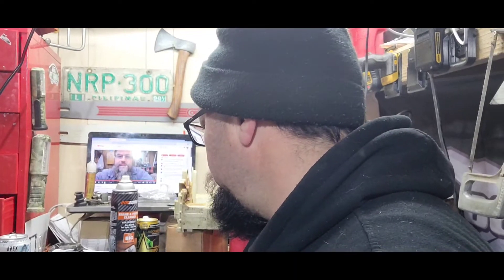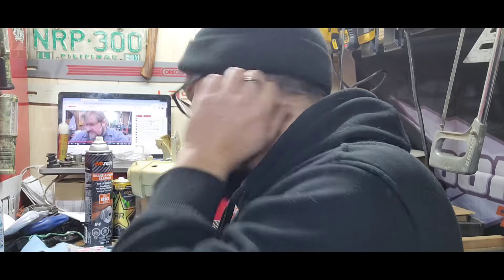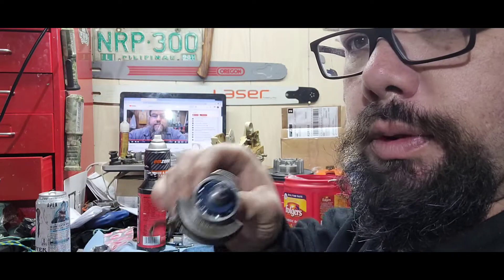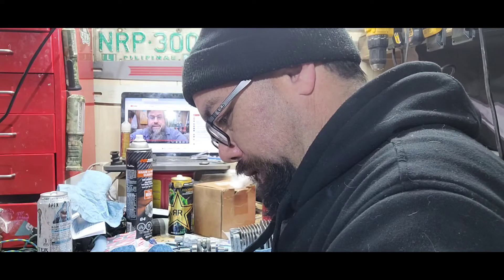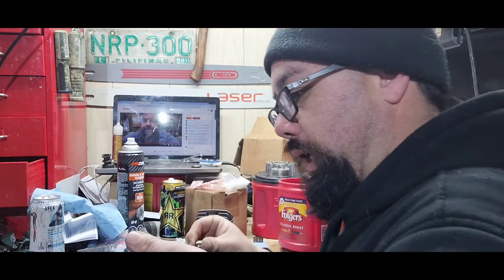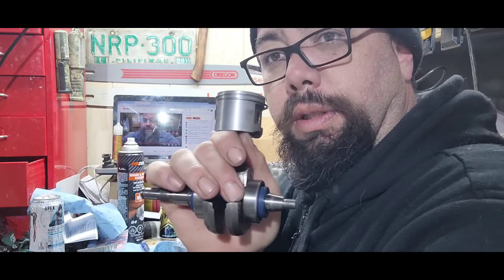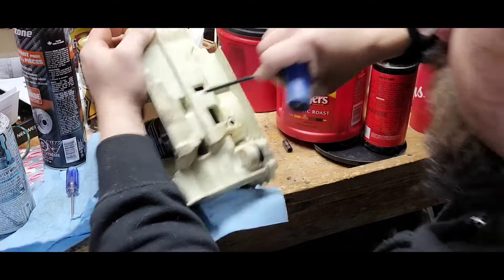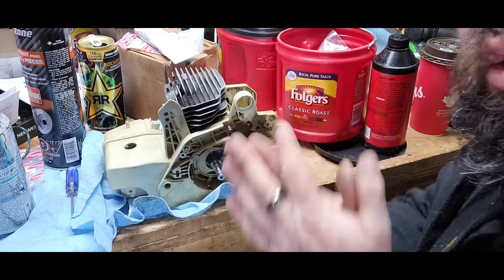Part 2 : Putting this 025 together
reassembling the 025, just waiting on a carb to come in before we can see if the numbers were pushed too far